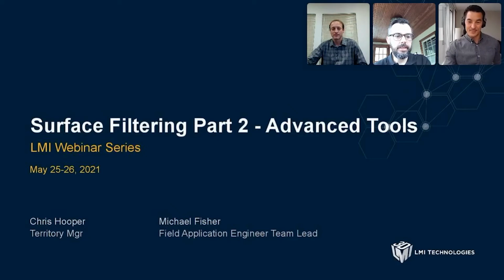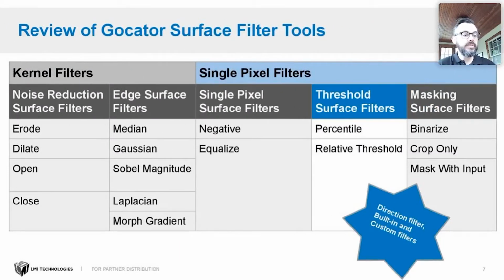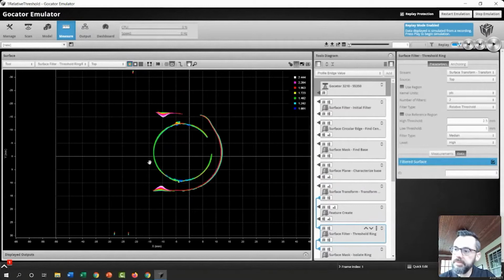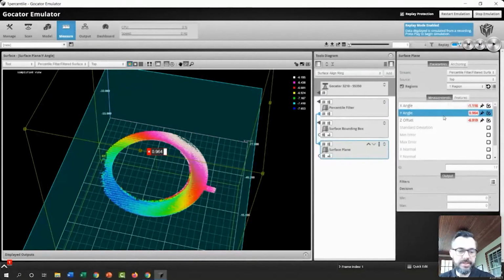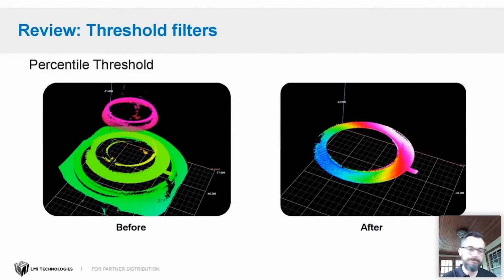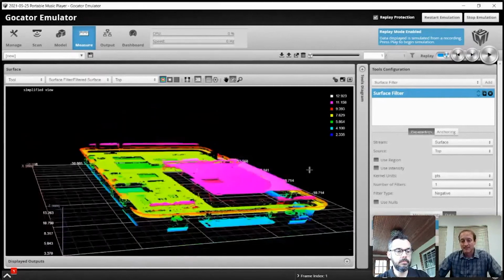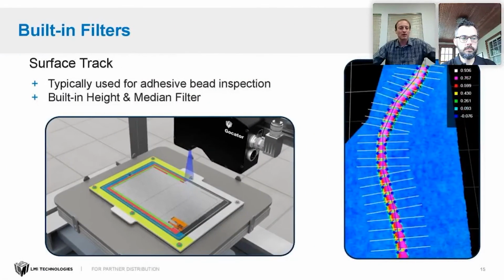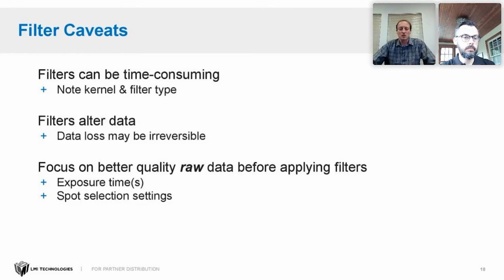Surface Filtering (Advanced Tools) | LMI Technologies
This webinar covers the Surface Mask, Surface Direction Filter, and Surface Arithmetic tools as well as other advanced toolsets involving multiple filters. Business cases will be presented and solved in the same manner as Surface Filtering Part 1 – Basic Tools Webinar. Please comment your questions below!

0:00 Introduction
0:50 Basic Tools webinar recap
5:20 Overview of Gocator Filter Tools
6:22 Live Demo using Gocator Emulator
19:18 2D + 3D with Live Demo
29:25 Filter Caveats
31:28 Questions 3D Inspection Gocator Manufacturing Automation Quality Control LMI Technologies Non-contact Measurement Industrial Sensors 3DInspection Gocator ManufacturingAutomation QualityControl LMITechnologies NonContactMeasurement IndustrialSensors LMI Technologies delivers industrial smart vision solutions for 3D scanning, 2D vision, and AI-based inspection, enabling manufacturers to achieve 100% quality control and automate inline inspection.